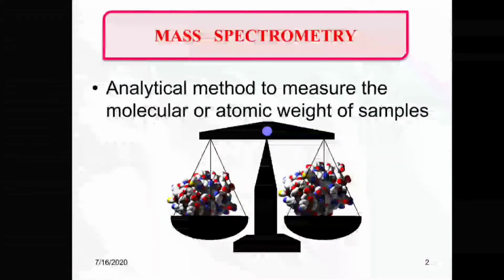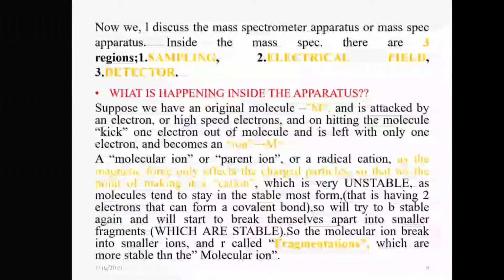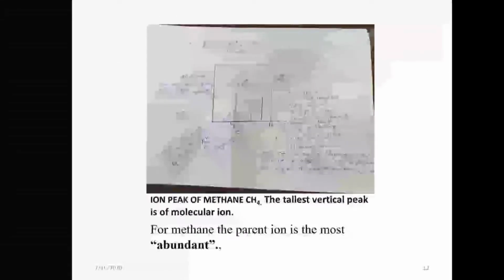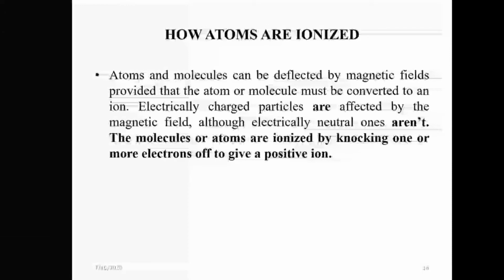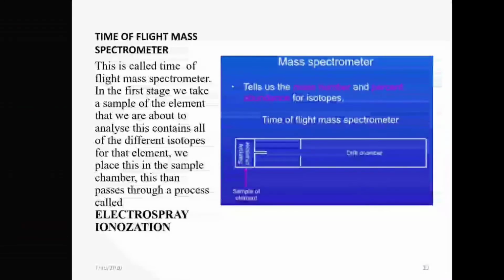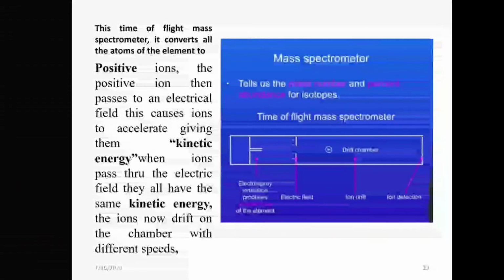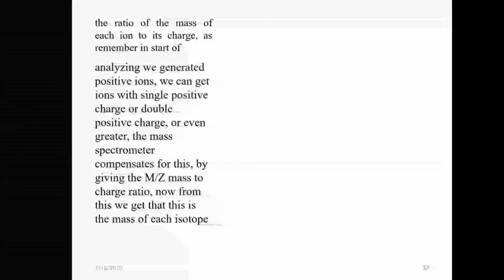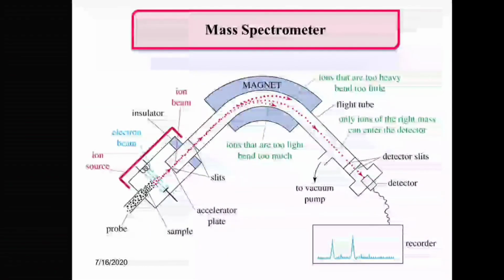Mass spectrometry/ Time OF Flight MS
This is an awesome presentation on mass spectrometry.Now a days most of the biological studies are carried via this technique.